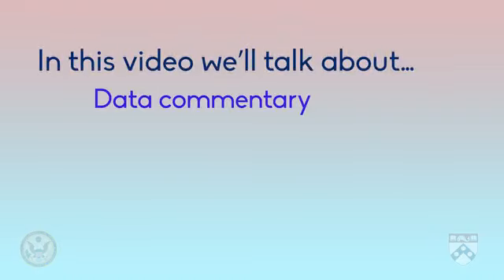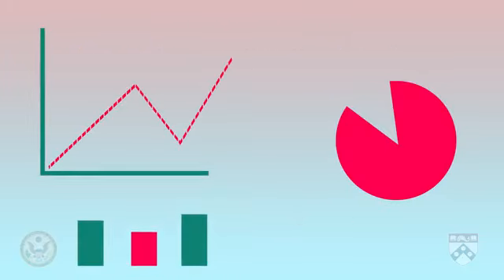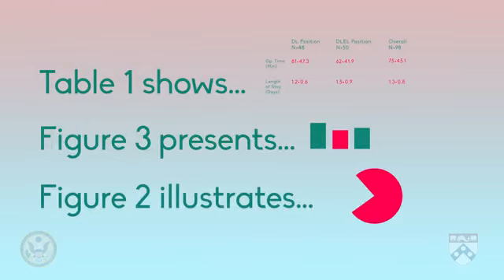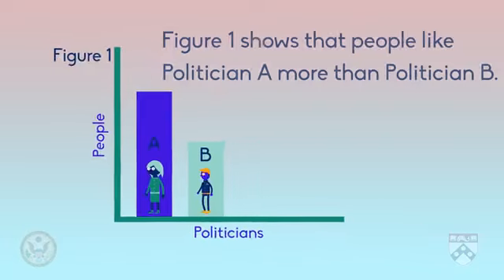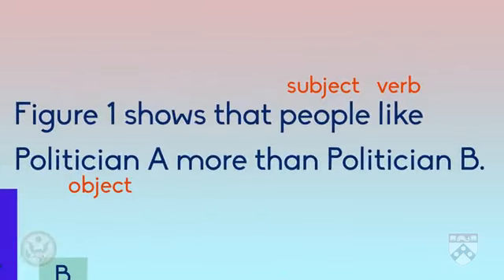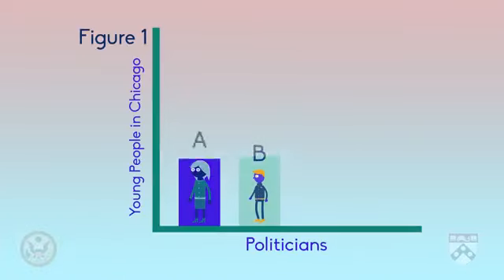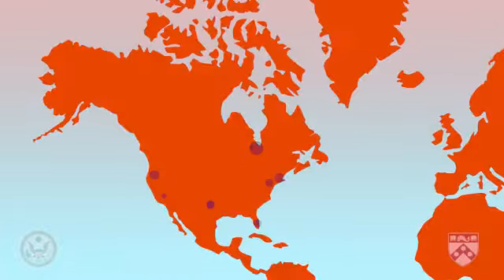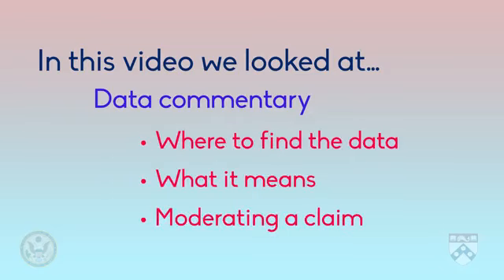42a Language Focus – Data Commentary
Language Focus – Data Commentary